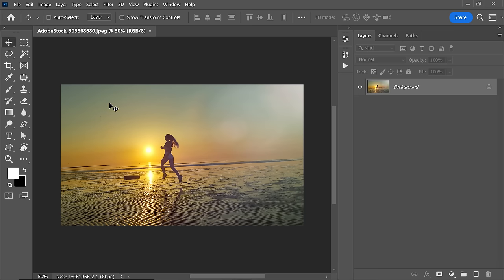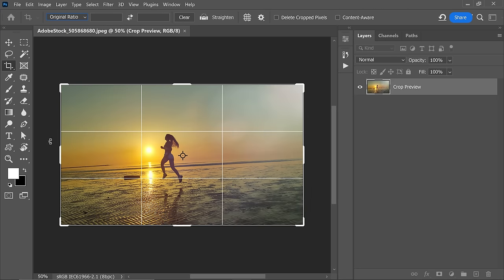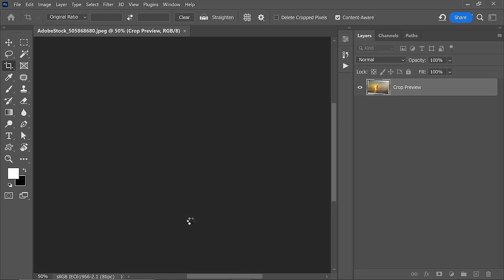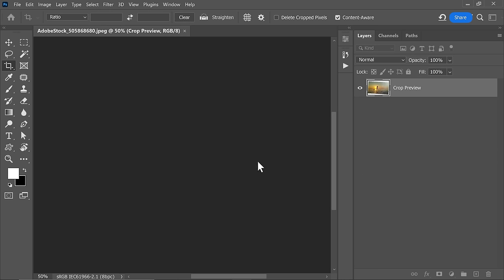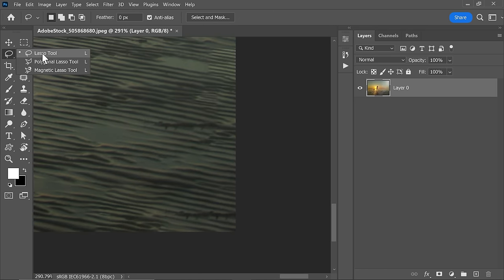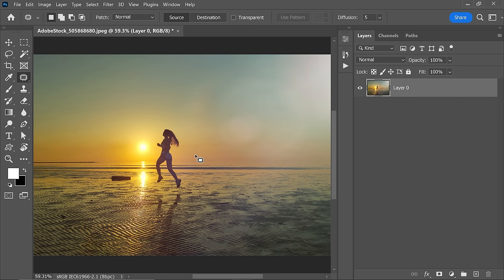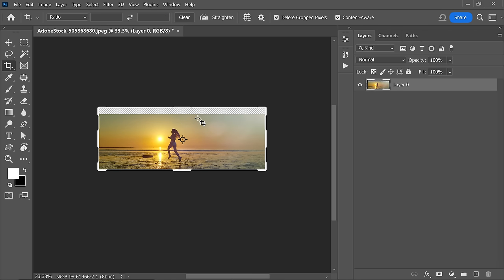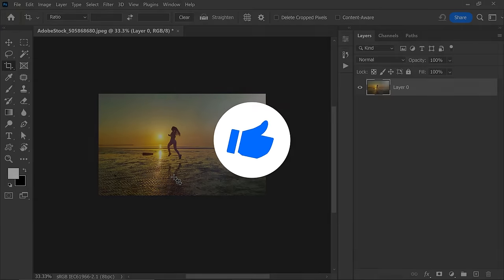Tilted Photo? Photoshop's "No Crop" Straighten Feature!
Straighten, Rotate, or Expand a Photo Without Cropping in Photoshop! Learn how to use the automatic Content-Aware Fill feature built into the Crop & Straighten tool to easily fill the gaps while rotating or expanding your image. I hope this video helps you.